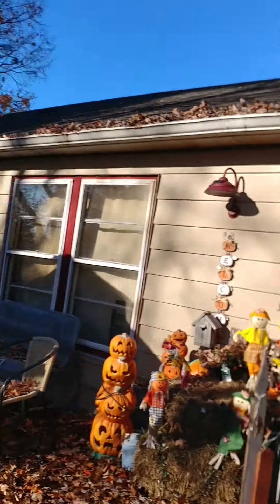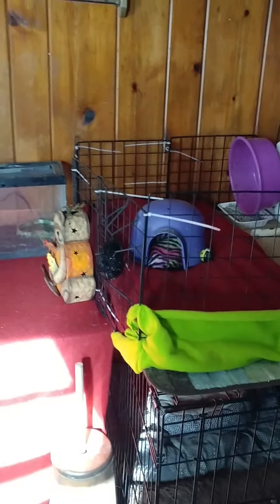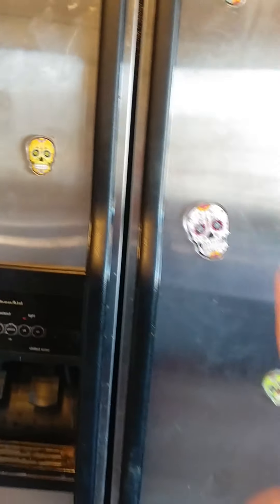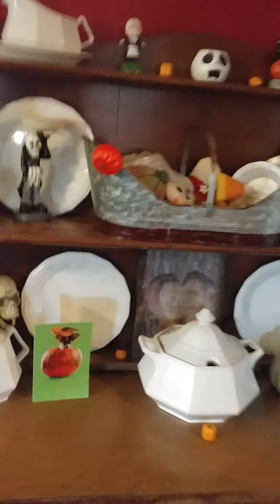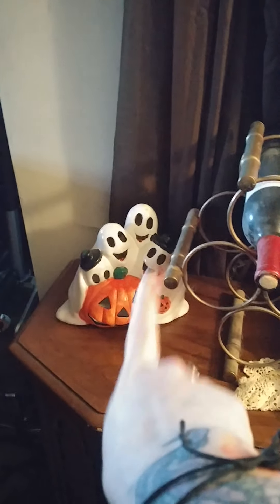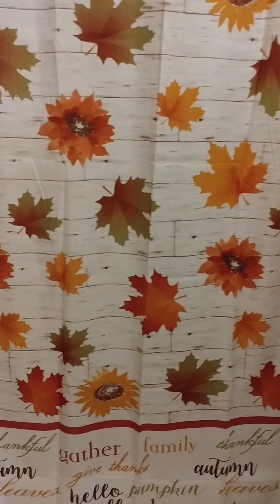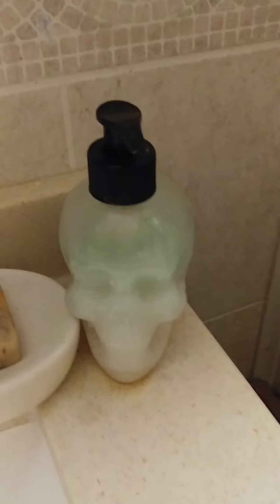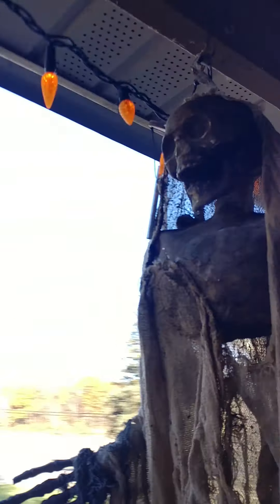halloween house decorations